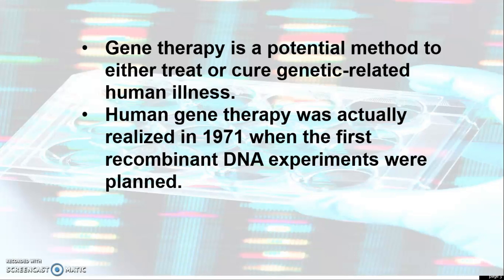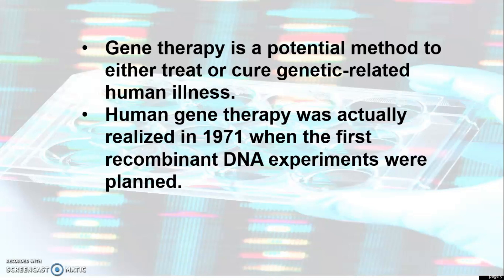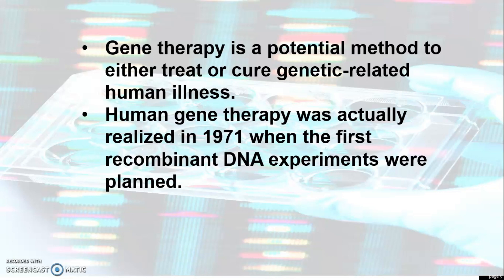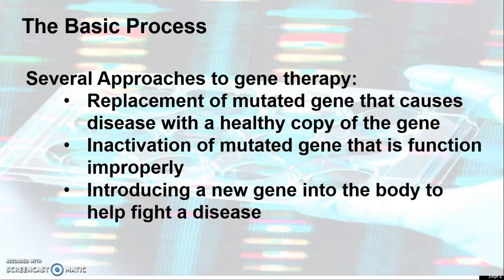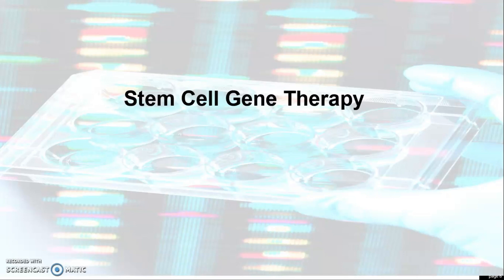GENE THERAPY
This is one of the lessons for Science, Technology and Society subject.